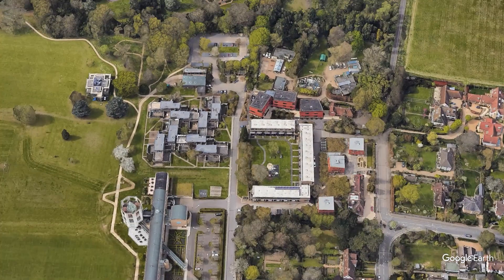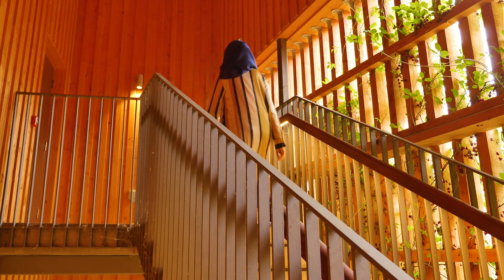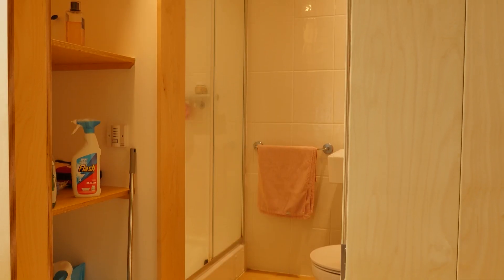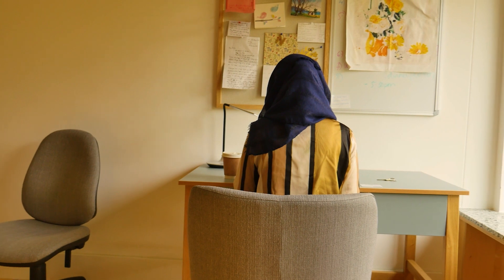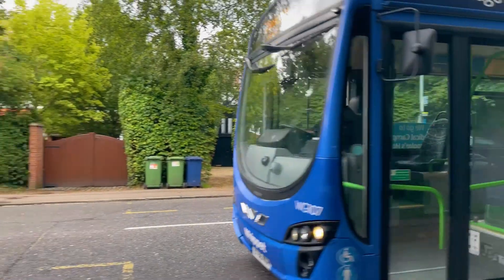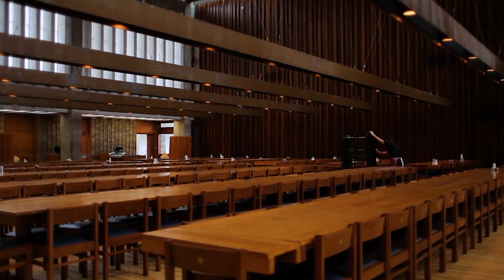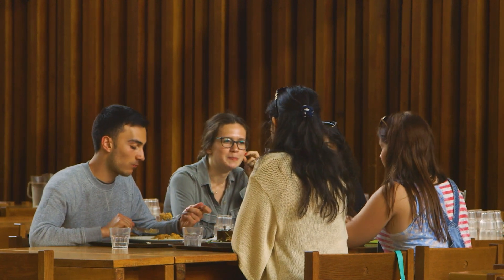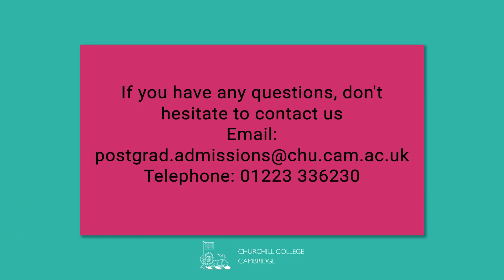Living in our newest postgrad development at Churchill College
Meet PhD student Nida who lives on-site in a single en-suite room in one of our newest post-grad developments. These buildings offer a mix of studio flats for couples and single occupancy en-suite rooms with communal kitchens and a laundry.